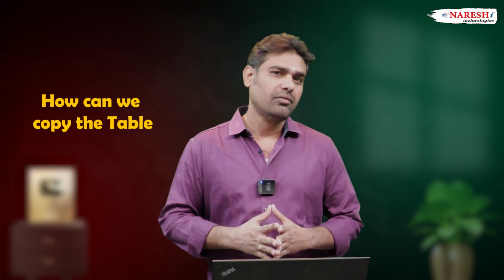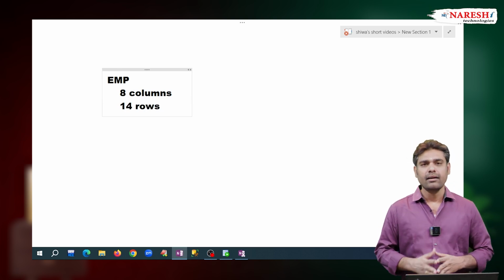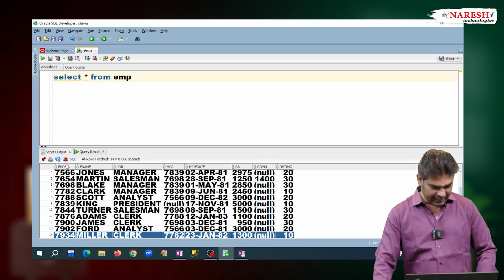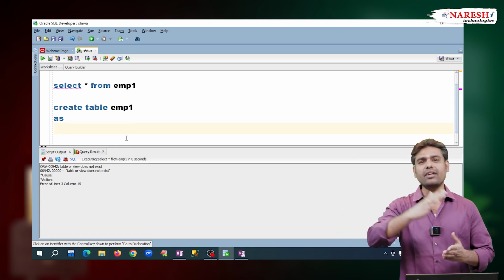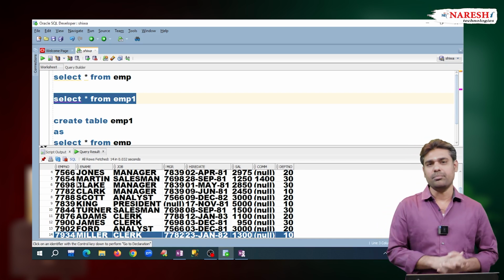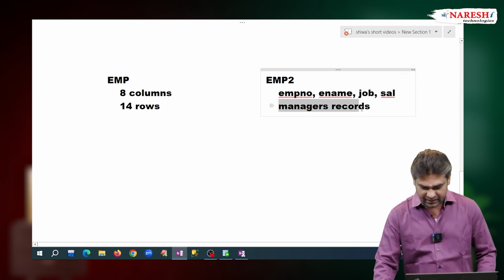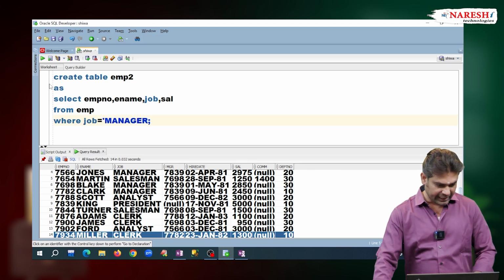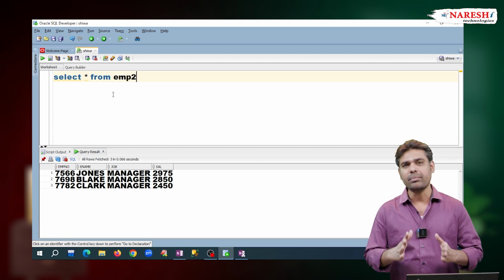Learn to Copy Tables in Oracle | Oracle SQL Tutorial | NareshIT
👉Attend a Free Demo On Oracle [SQL & PL/SQL] by Mr.Shiva Chaitanya

In this video, we’ll walk you through the process of copying a table in Oracle SQL. Whether you need to create a duplicate for backup purposes, development, or testing, you'll learn the essential SQL commands and techniques to accomplish this task efficiently. We’ll cover various methods, including using the CREATE TABLE AS SELECT statement and copying table structures and data. Perfect for beginners and intermediate SQL users, this tutorial will help you manage your Oracle databases with ease.

• Introduction to table copying in Oracle SQL
• Using CREATE TABLE AS SELECT to duplicate a table
• How to copy a table’s structure without data
• Copying both structure and data from one table to another
• Handling constraints and indexes when copying tables
• Common use cases for copying tables in Oracle SQL

1. Copy table Oracle SQL
2. Duplicate table in Oracle
3. Oracle SQL copy table structure and data
4. Create table as select Oracle
5. How to clone a table in Oracle SQL
6. Oracle SQL table duplication tutorial
7. Copy table in Oracle SQL tutorial
8. Oracle SQL table backup and copy

Welcome to our Oracle tutorial series! In this video, we’ll explore the fundamentals of Oracle Database, a powerful platform for managing and manipulating data. Whether you’re new to Oracle or looking to enhance your skills, this series will offer comprehensive insights and practical examples.

🔹 Course Details:
• Topic: Oracle Database Course Overview | NareshIT

📚 Learn Oracle Database with NareshIT and elevate your database management skills to new heights.

💡 Our Online Training Features:

• 🎈 Industry-Specific Scenarios
• 🎈 Flexible Timings